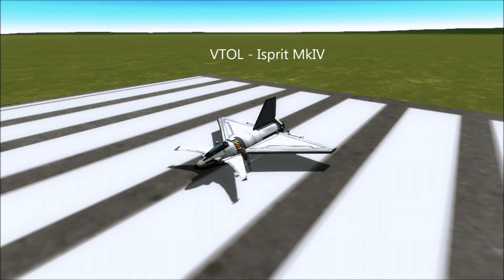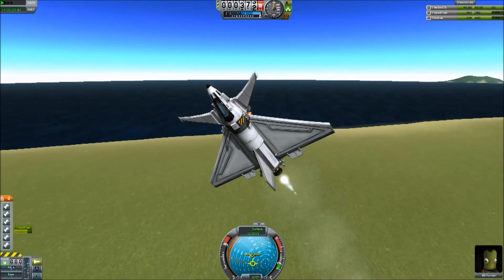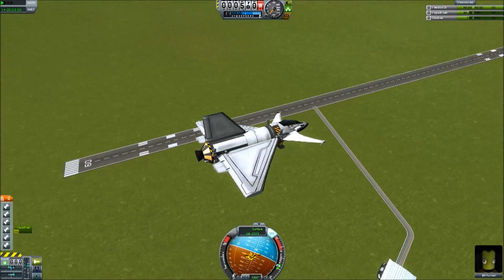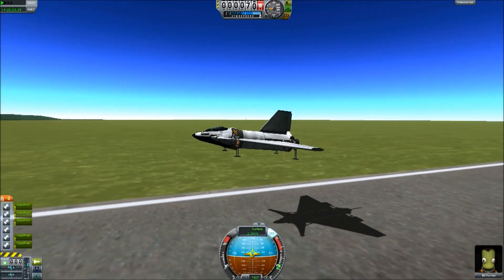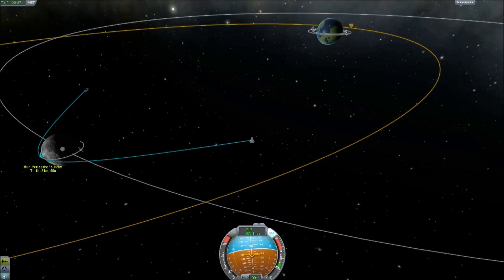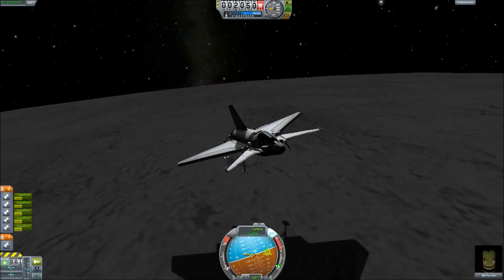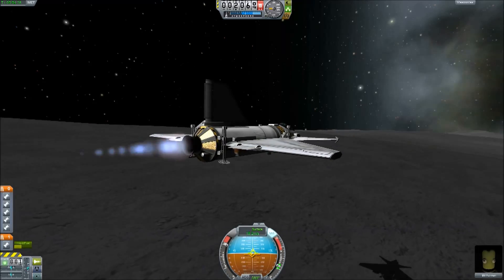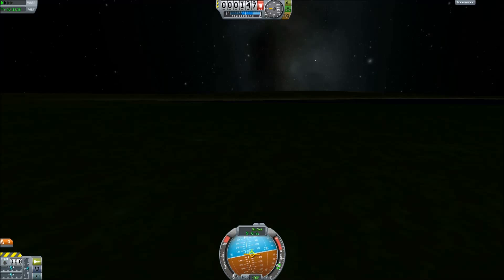KSP - VTOL Spaceplane Isprit MkIV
Testing the new VTOL Fighter pattern spaceship: Isprit

Spiritwolf Corp. has presented its new VTOL pattern spaceship to Kerbin's leaders in response to growing concerns of alien invasion. Recent discoveries concerning disturbing artifacts found within the Kerbol System have left the super-powers rattled, and Spiritwolf intend to capitalise on the situation. The VTOL - Isprit MkIV is a light fighter (diplomatically unarmed upon sale) designed to meet the alien horde head on, boasting superior maneuverability and off-world functionality.